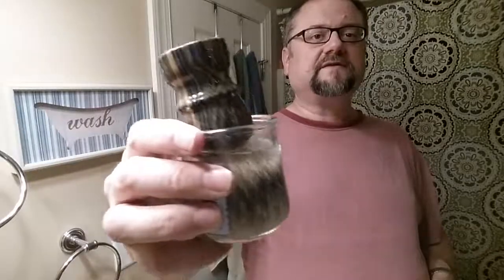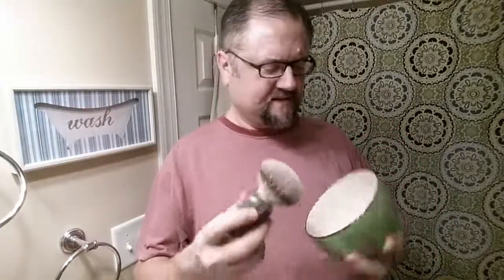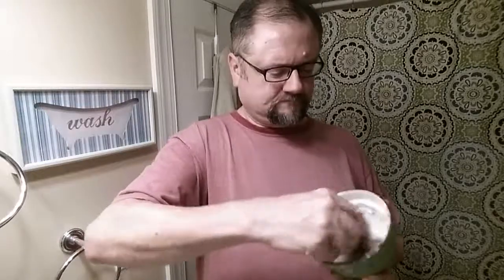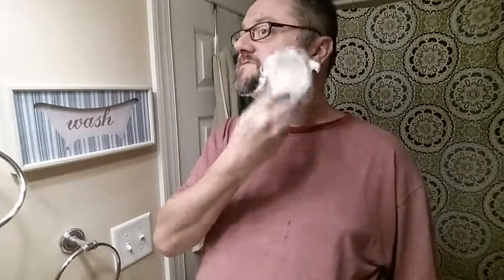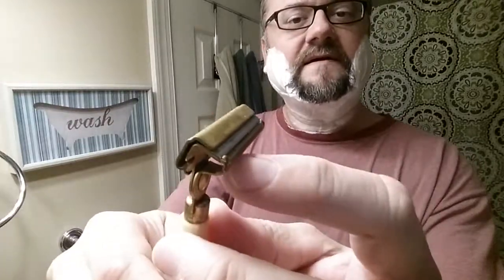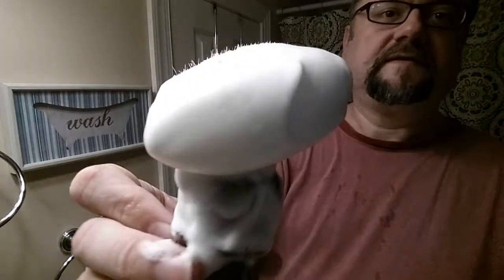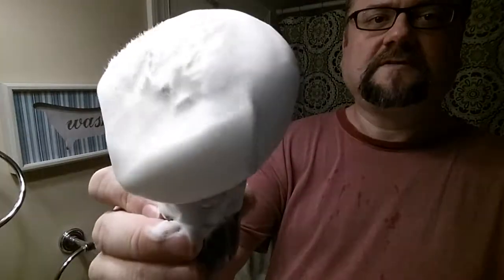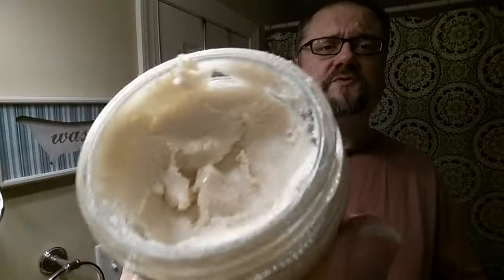Lather Games 2018 SOTD (Wholly Wednesday) - Wholly Kaw Cuero Oscuro Donkey Milk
Razor: Schick Eversharp Injector
Blade: Pella
Lather: Wholly Kaw - Cuero Oscuro Donkey Milk
Brush: Virginia Cheng 26mm Silvertip Badger
Prep: Splash of cool/tepid water
Lather Temp: Cool/lukewarm
Post: Chatillon Lux - Bon Vivant Salve